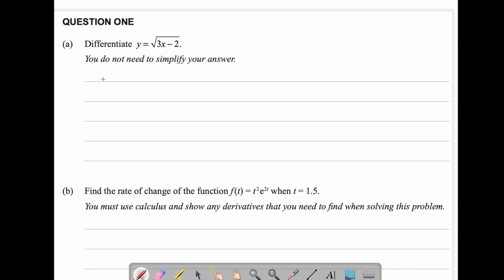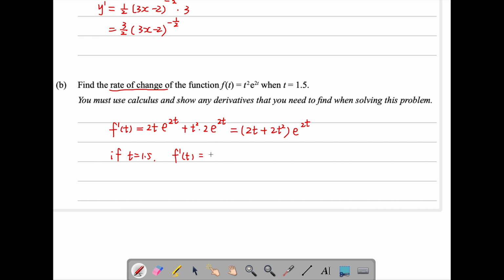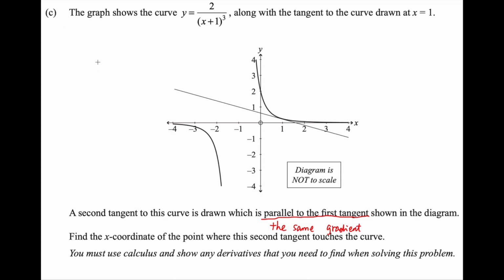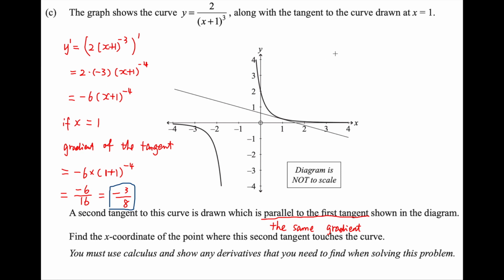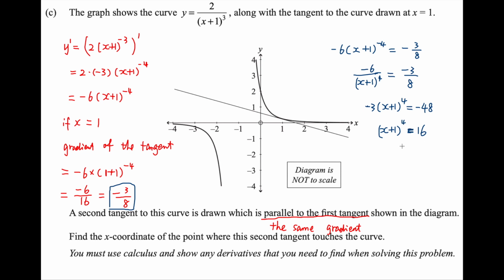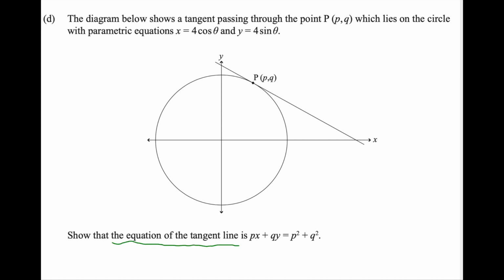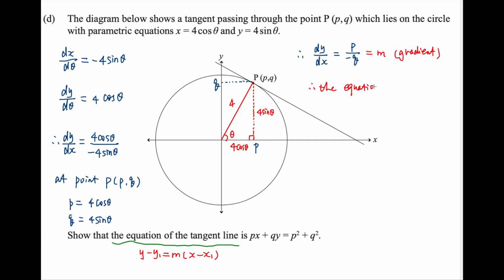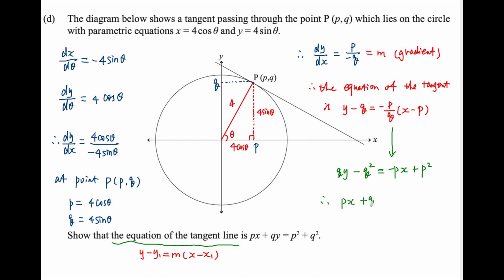NCEA level3 differentiation Q1 (a), (b), (c), (d)